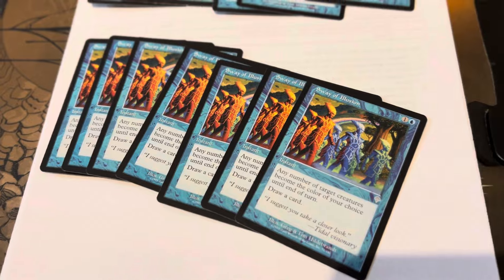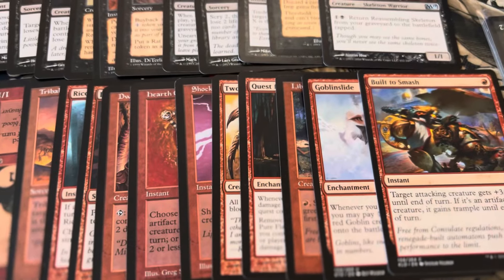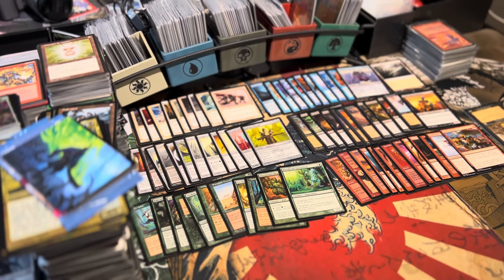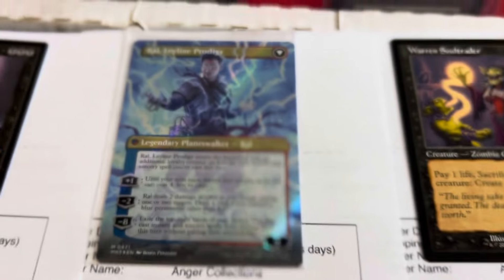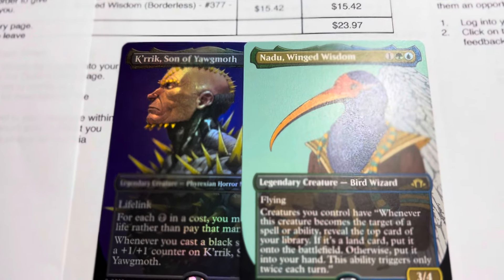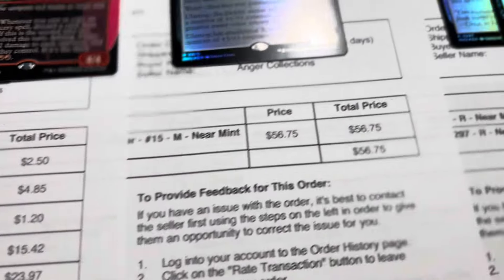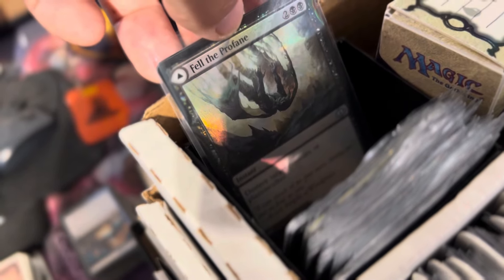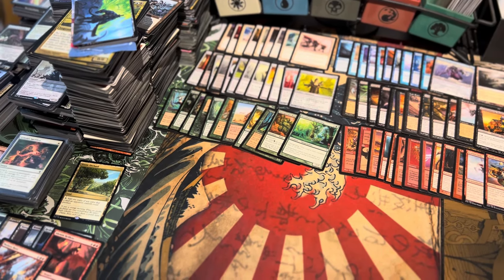Modern Horizon 3 Supply can’t keep up with DEMAND